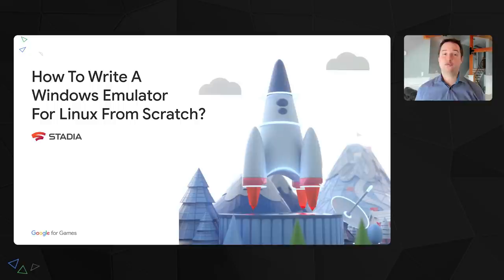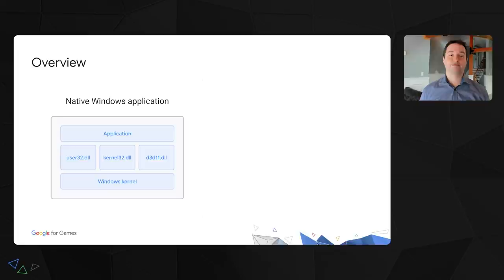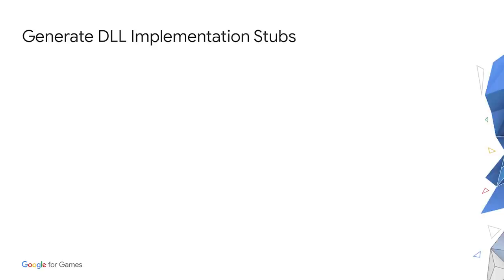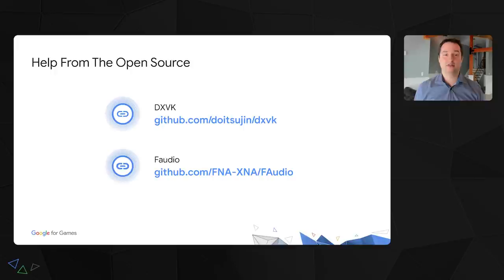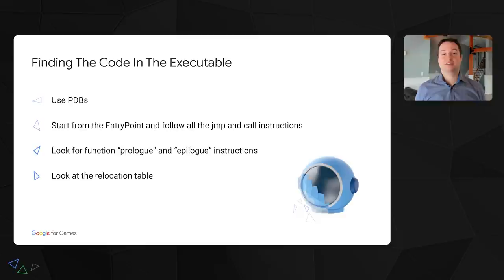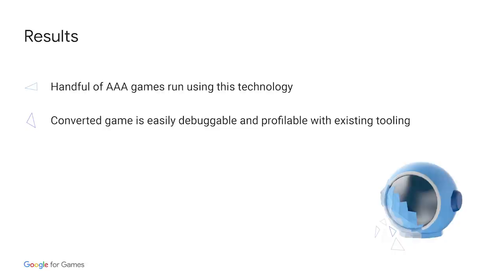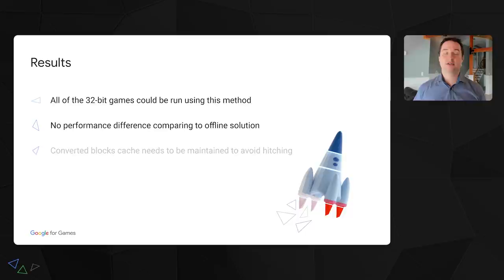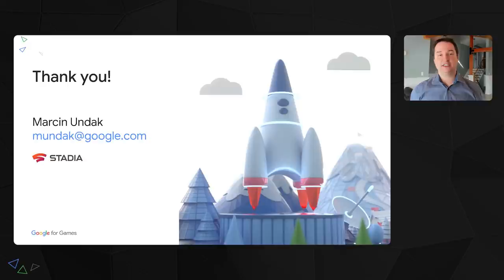How to write a Windows emulator for Linux from scratch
A detailed overview of the technology behind Google's solution for running unmodified Windows games on Stadia.
This is a deep technical walkthrough of some of the core concepts with the goal to allow curious programmers to better understand such technologies and potentially to build their own.

Speaker: Marcin Undak

product: Stadia - General; event: Google for Games 2022; fullname: Marcin Undak; re_ty: Publish;